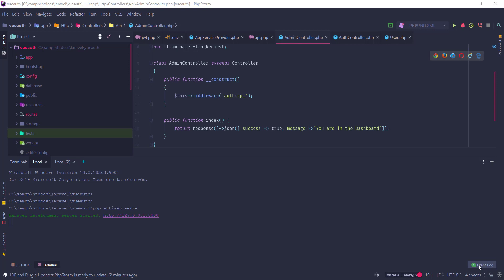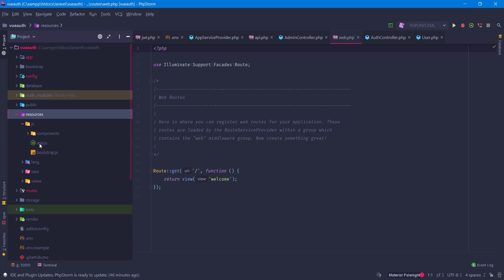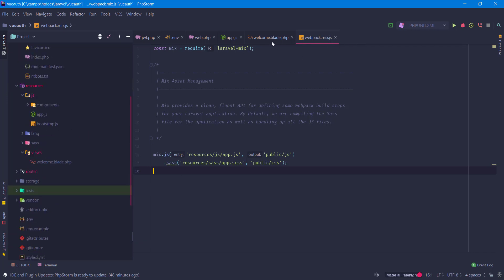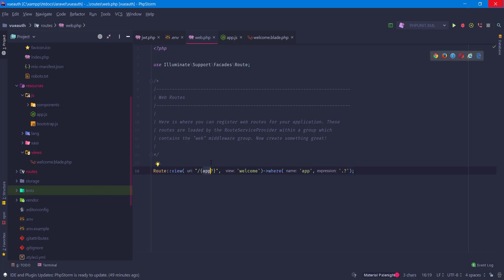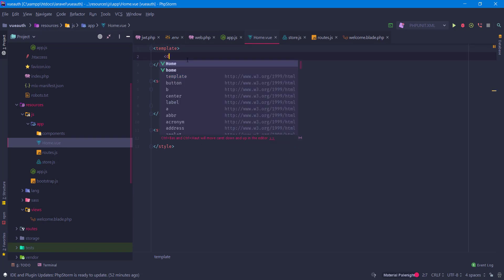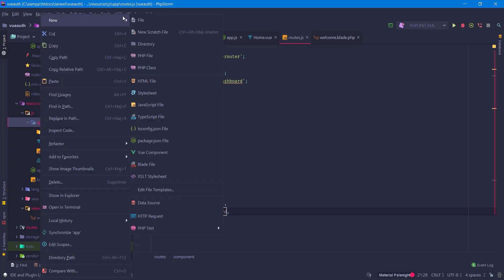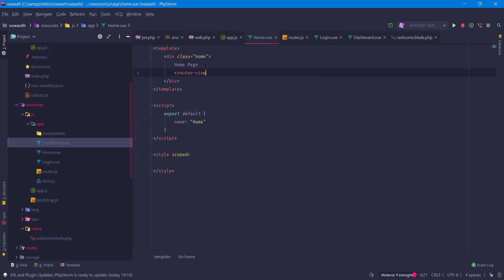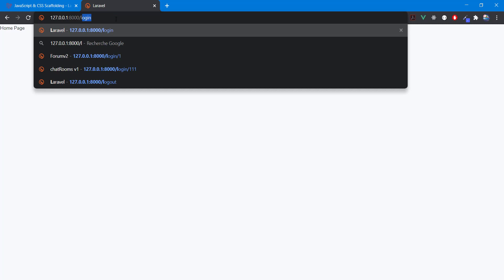Laravel JWT With Vuejs Setup VueRouter Part 2